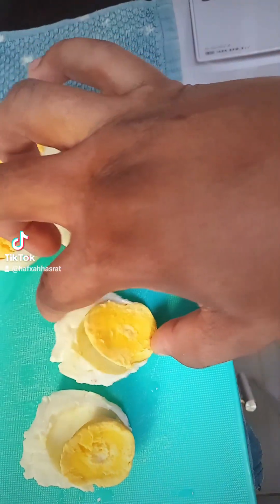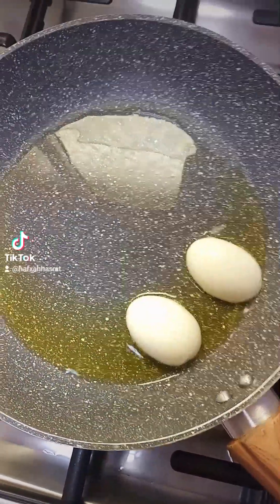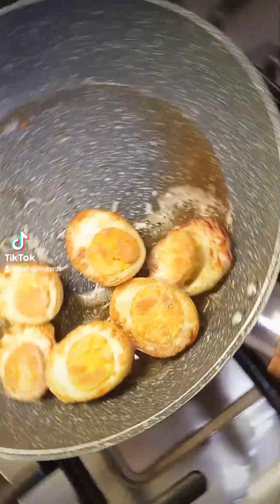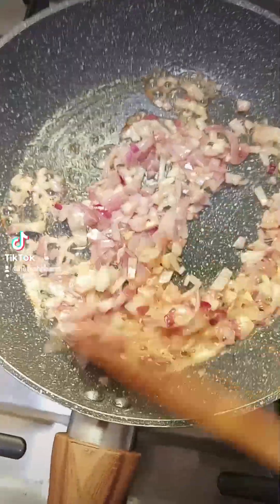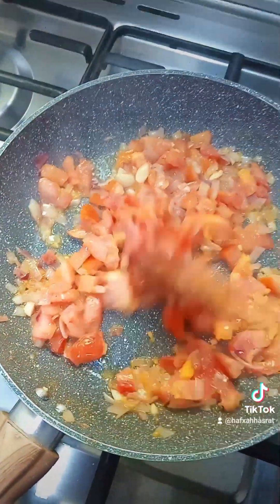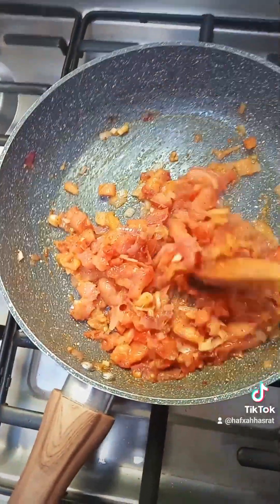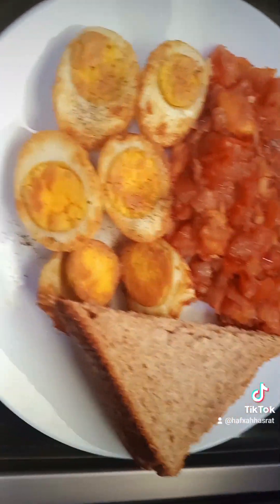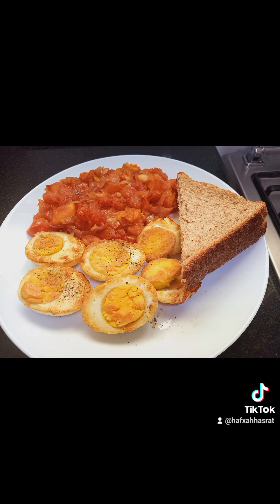This will blow your mind.simple but very delicious 😋